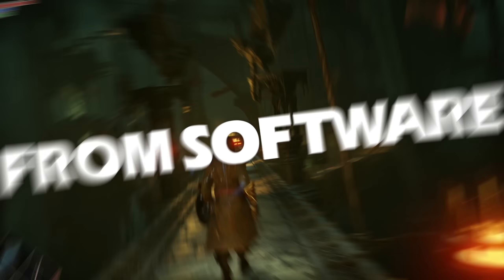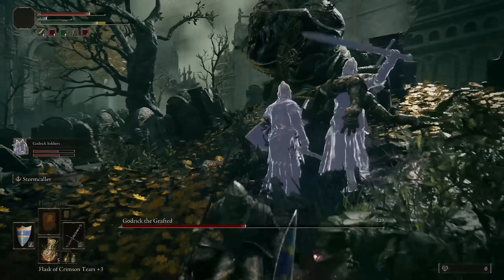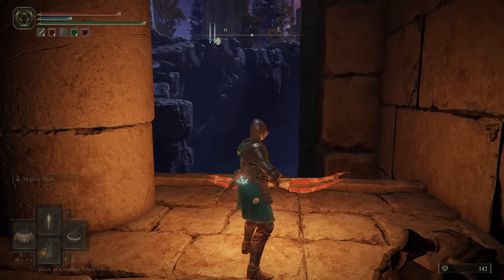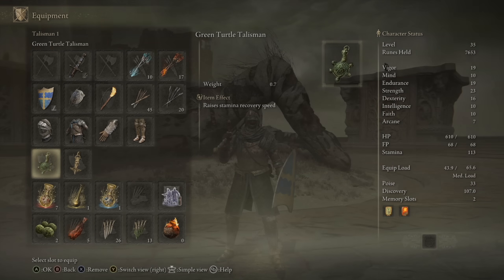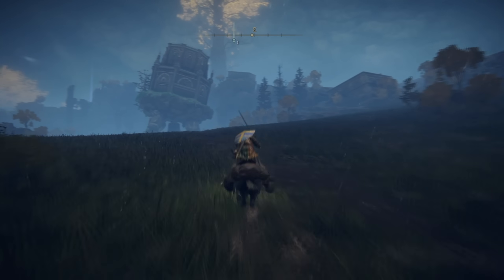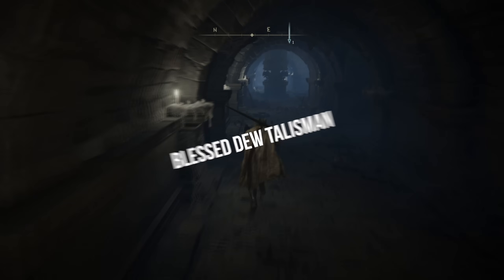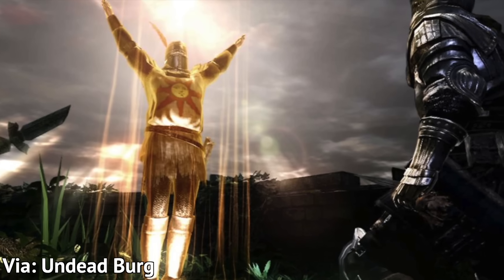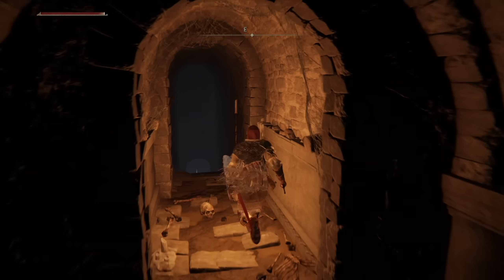Elden Ring: 10 Things The Game DOESN'T TELL YOU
Elden Ring (PC, PS5, PS4, Xbox Series X/S/One) is filled with gameplay elements and features that aren't clearly spelled out for you. Here are some things you should know.